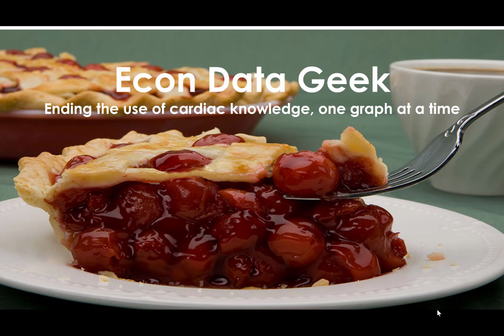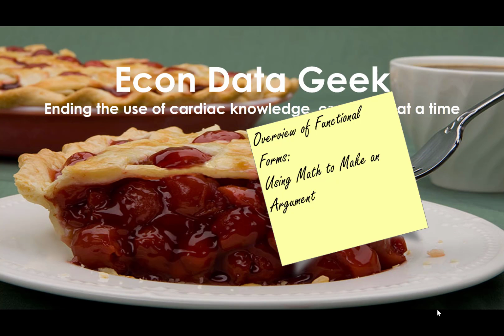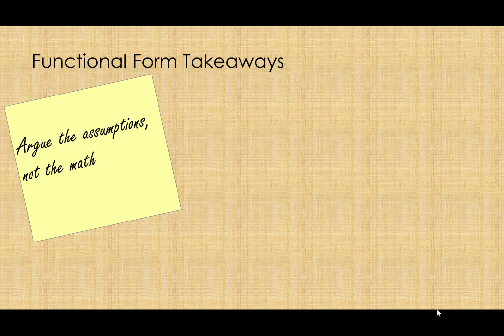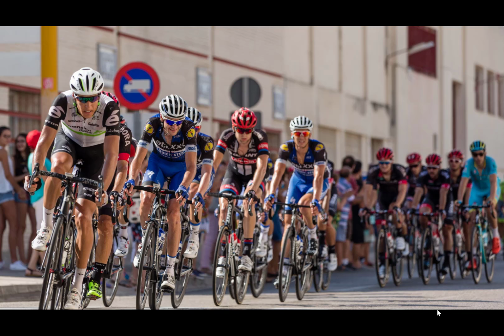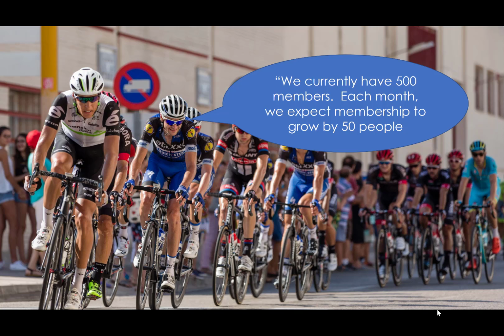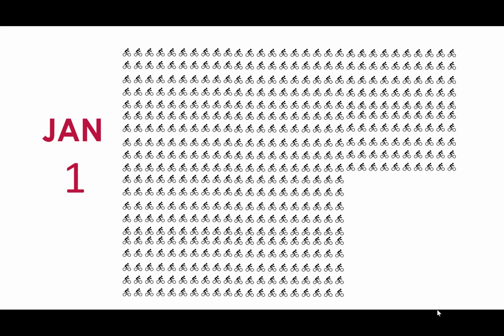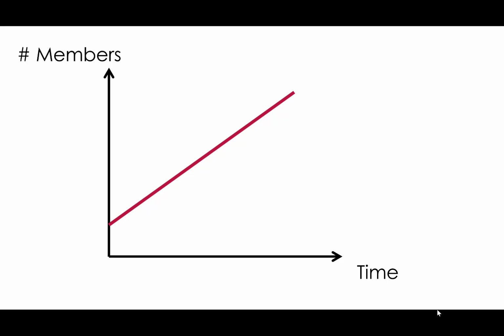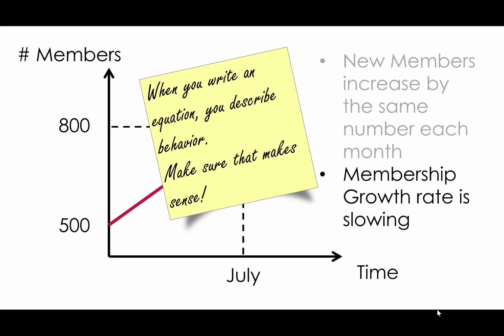EDG QM Functional Forms overview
Linear, Quadratic, Exponential. the choice between these equations matters. It is how economists win arguments.